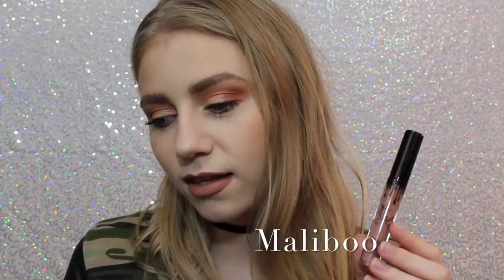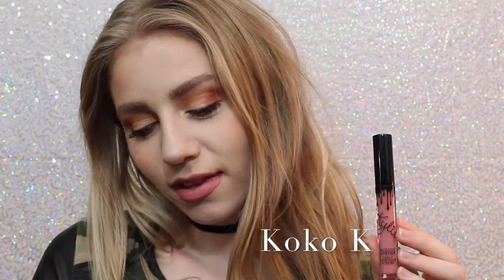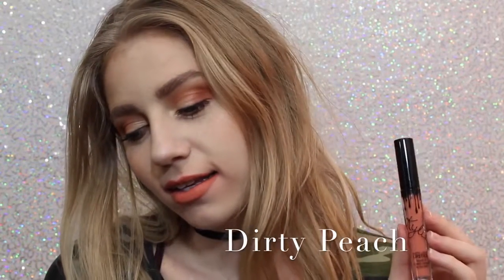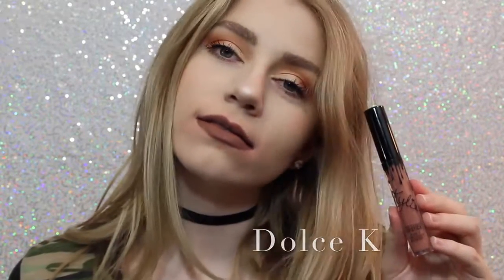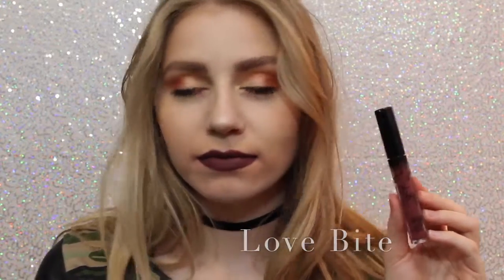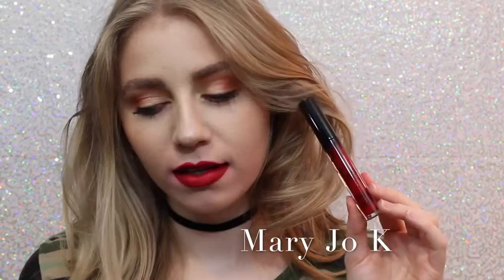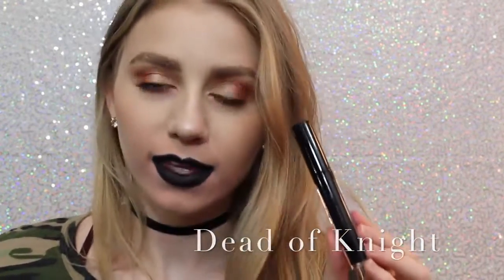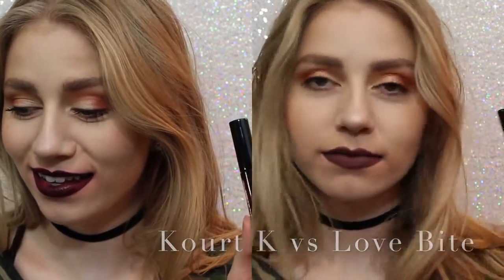kylie jenner official site